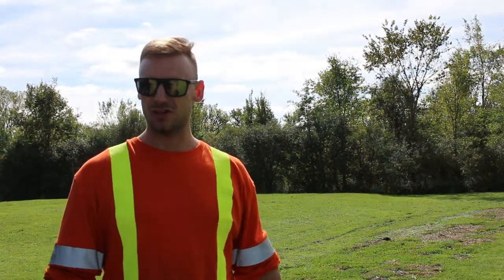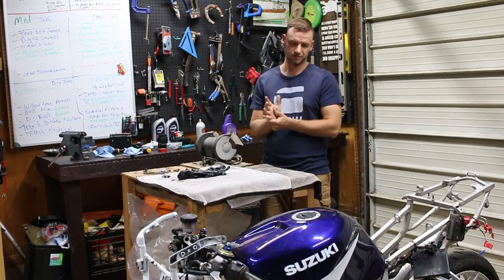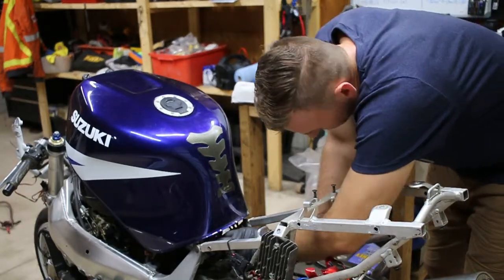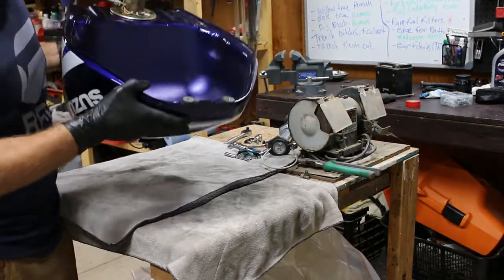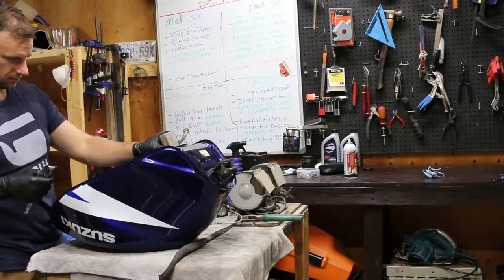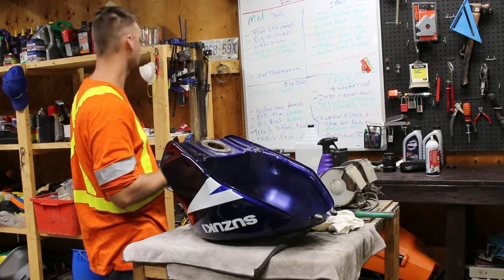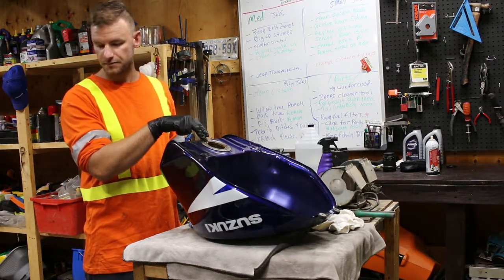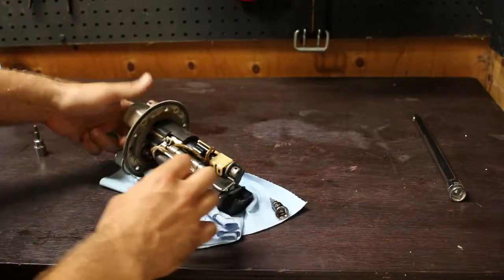how to remove gas tank - clean rust out - clean fuel pump filter - GSXR 1000 Project Bike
In this in-depth how-to video, I remove the tank from a GSXR 1000 K2 (same should go for 2001, 2002, 2003 GSXR 600 and 750). I also use vinegar and some bolts to break up the rust. While that was happening I removed the fuel pump and cleaned the filter out (it was rusty!). Then I reinstall everything and hope for the best!

Please like and sub if this helped. Lots of good gsxr content to come!

Gilbert Gardens is a Canadian Homestead channel focusing around all aspects of living on a small 10-acre homestead. We're based out of Niagara Falls Ontario and we love it out here. Join us as we tackle new projects and attempt to maintain the property. We upload 2-3 videos per week and we have lots of great content coming down the pipe!